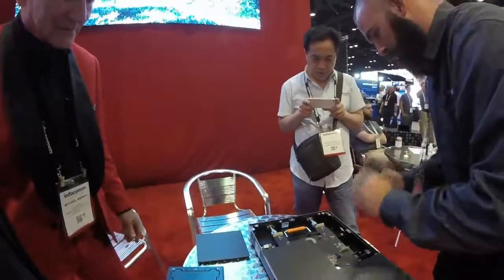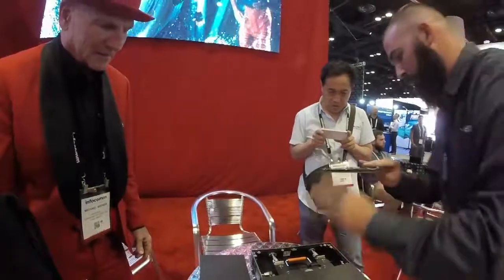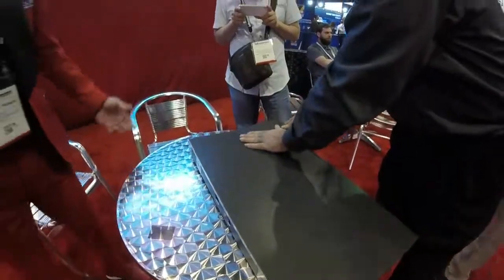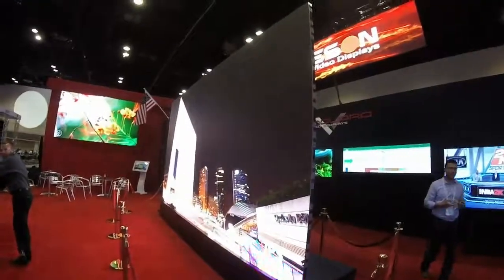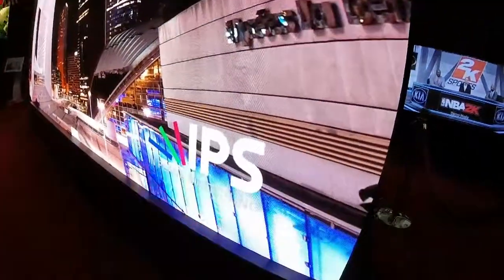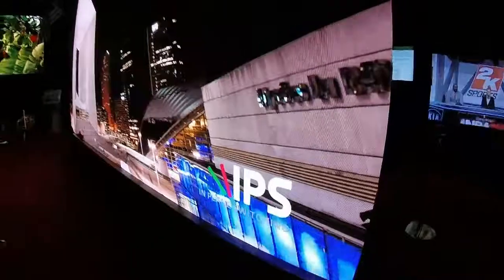Infocomm 17 Orlando FL Day 1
Day 1 at the Infocomm show in Orlando FL.

Infocomm
Infocomm17